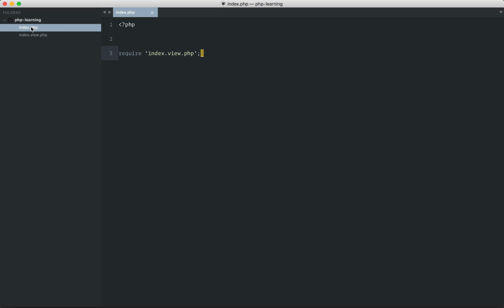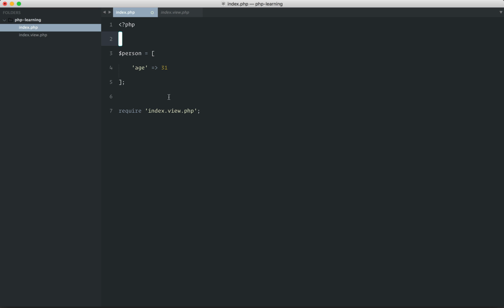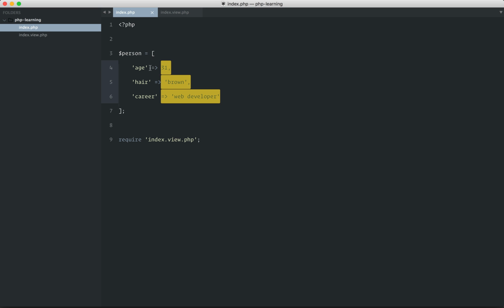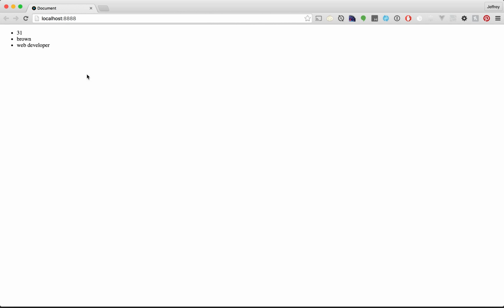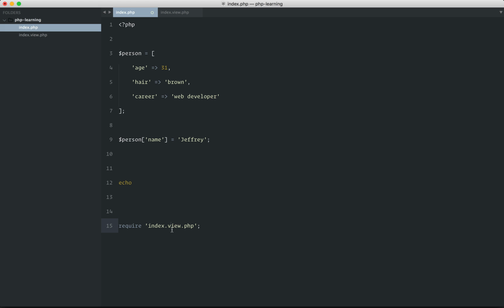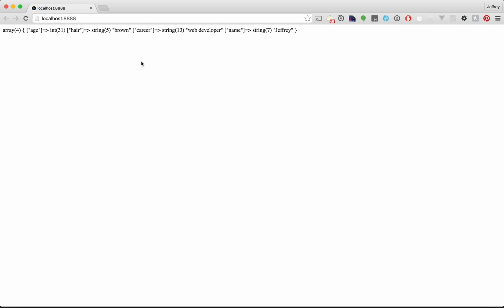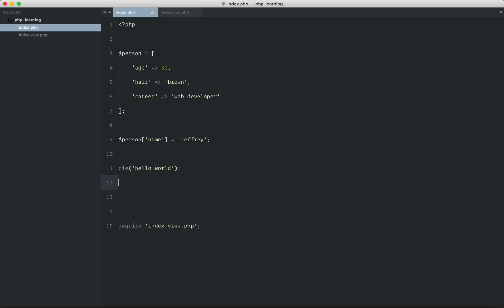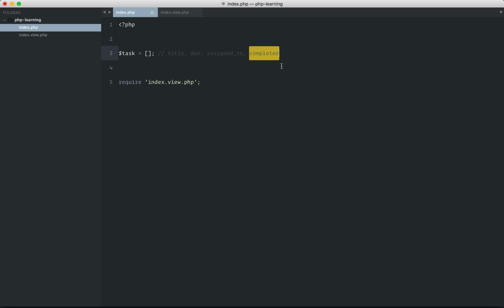7 Associative Arrays